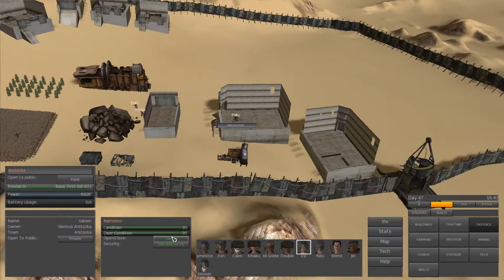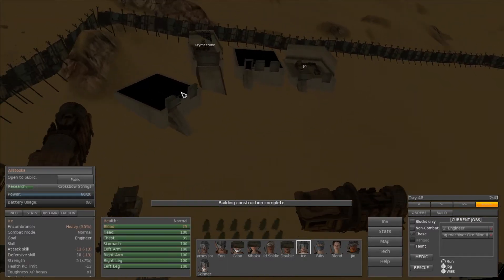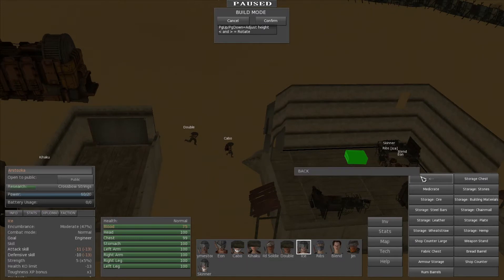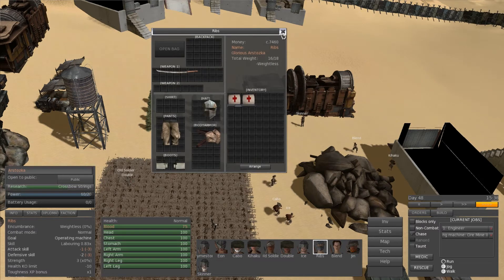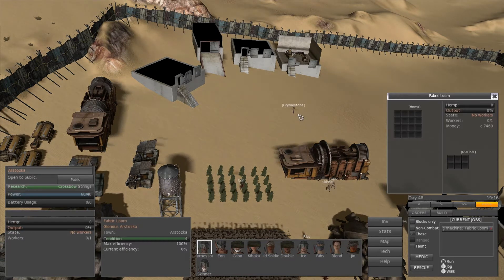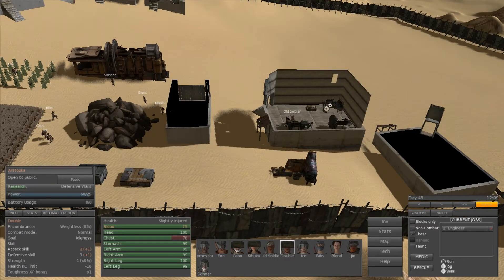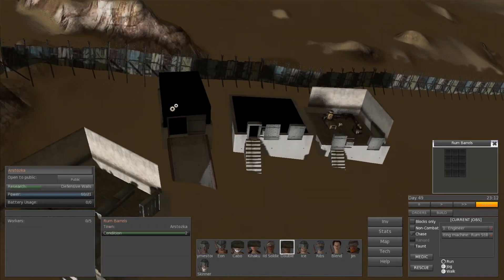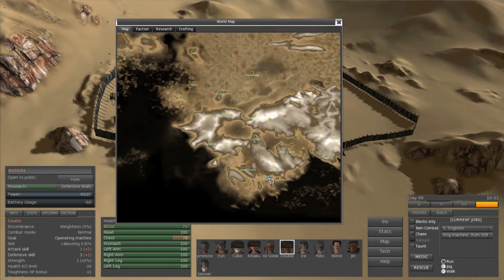Kenshi Season 2: Episode 7- Finishing Tier 2